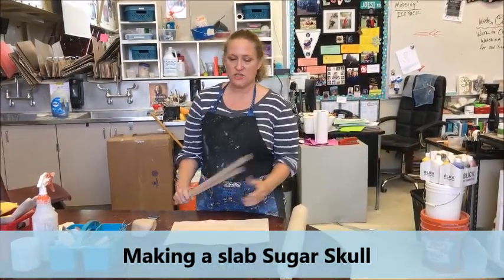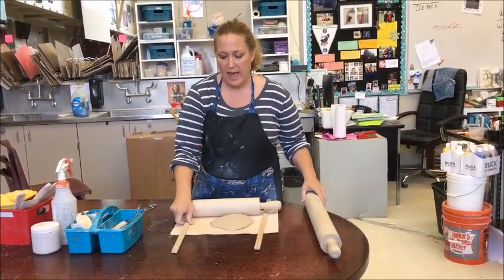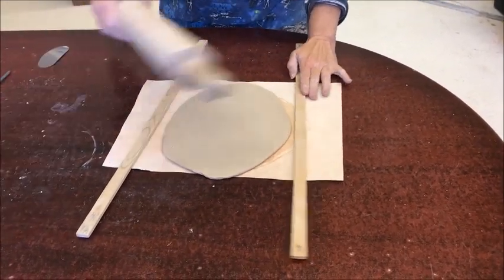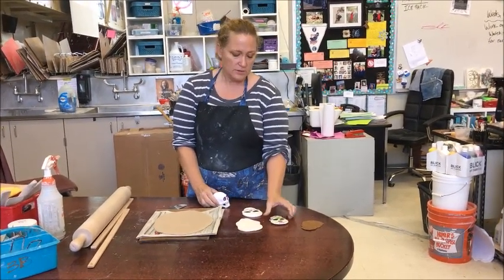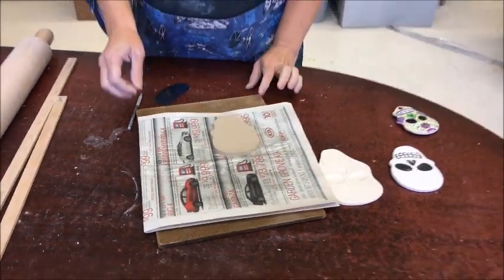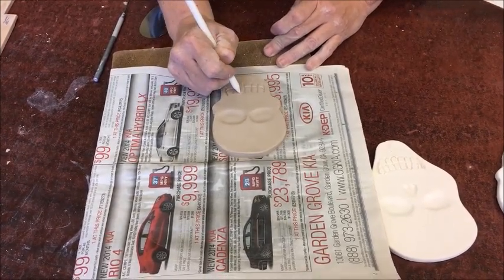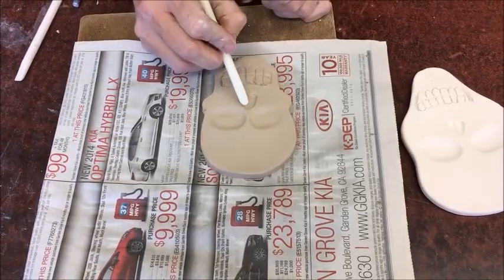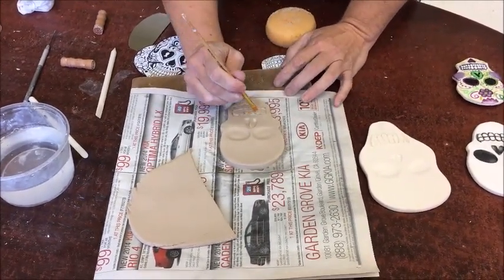Sugar Skull Demo